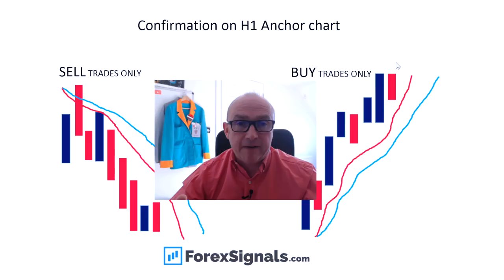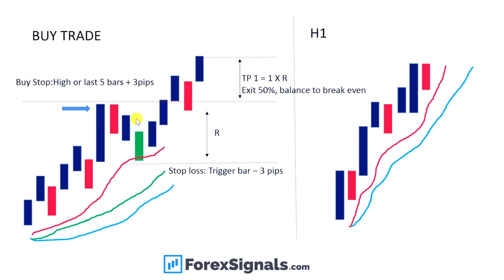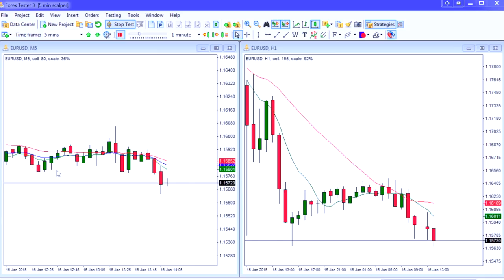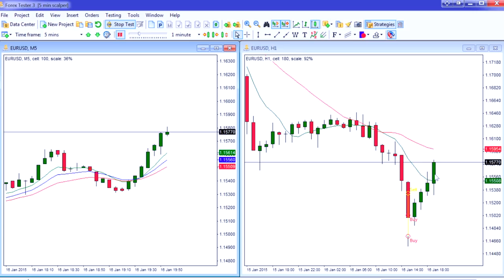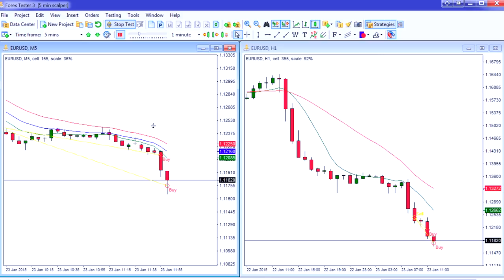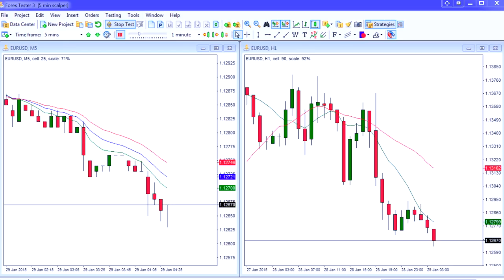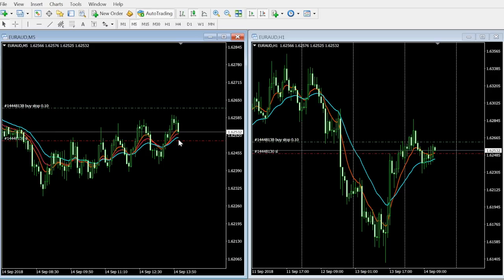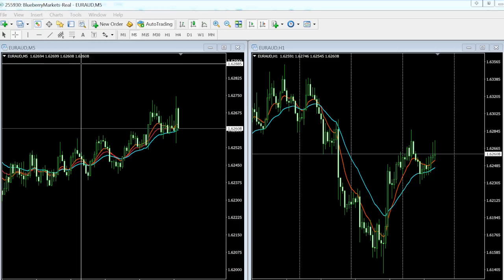My SIMPLE and PROFITABLE Forex Scalping Strategy EXPLAINED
In today's video, I will explain my SIMPLE and PROFITABLE forex scalping strategy that I've been using for quite some time! We will take a look at backtesting as well as taking it to the LIVE charts all of that while busting the myth that forex trading has to be complicated! Sit back, take notes and ENJOY!

1,800+ REVIEWS ⭐⭐⭐⭐⭐